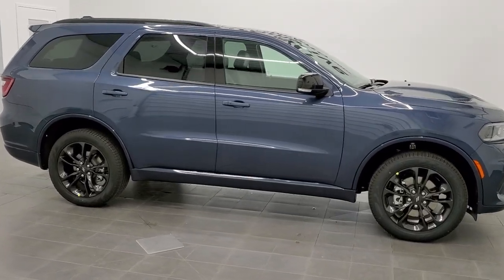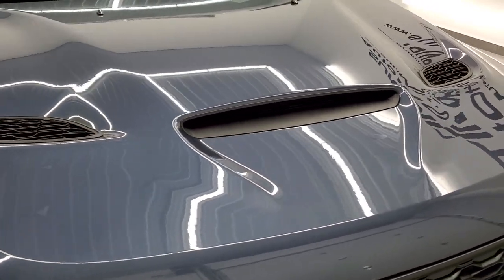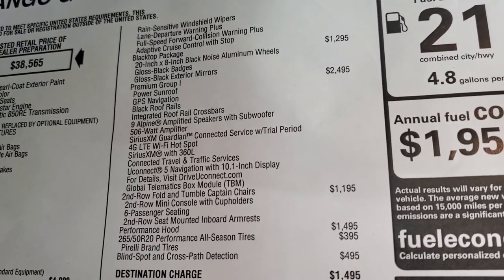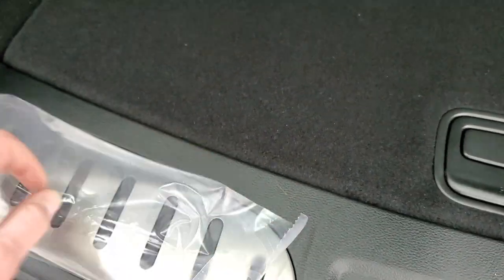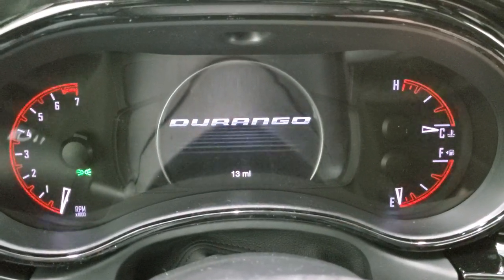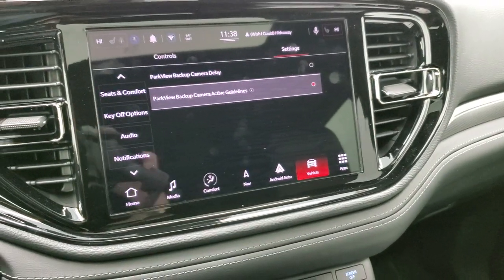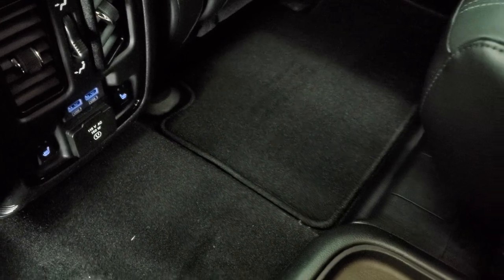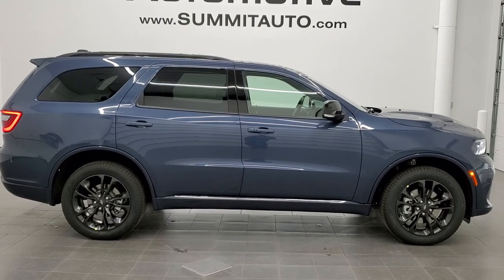2021 DODGE DURANGO GT AWD BLACKTOP NEW COLOR REACTOR BLUE WALK AROUND REVIEW NEW 10.1 INCH UCONNECT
This 2021 DODGE DURANGO GT AWD BLACKTOP PACKAGE REDESIGNED INTERIOR AND NEW 10.1 INCH UCONNECT RADIO IN THE ALL NEW REACTOR BLUE METALLIC FOR SALE IN FOND DU LAC OSHKOSH WISCONSIN 54935 is the vehicle we did walk around review of today.

Thank you for checking out this video of this 2021 DODGE DURANGO GT AWD BLACKTOP PACKAGE REDESIGNED INTERIOR AND NEW 10.1 INCH UCONNECT RADIO IN THE ALL NEW REACTOR BLUE METALLIC FOR SALE IN FOND DU LAC OSHKOSH WISCONSIN 54935

STOCK: 21T67
PRICE: $53,925
MILES: 12
MAKE: DODGE
MODEL: DURANGO
VIN: 1C4RDJDG2MC576010
LOCATION: FOND DU LAC OSHKOSH WISCONSIN, 54937 TRUCKS ON 41

3.6 Liter DOHC V6 Engine, 295 Horsepower, GT Package, Premium Group 1, Blacktop Edition, 8 Speed Automatic Transmission, All Wheel Drive Four Wheel Drive AWD, Factory GPS Navigation System, Power Sunroof Moonroof Sun Roof Moon Roof, Reverse Backup Camera Rearview Camera, Dual Rear Exhaust, Adaptive Speed Control Cruise Control, Blind Spot Monitoring with Rear Cross-Path Detection, Forward Collision Warning System, Lane Departure Warning with Lane Keep Assist, Start / Stop Technology Start/Stop, Dual Power Heated Seats, Black Ebony Leather Seats, Bucket Seats, Memory Driver's Seat, 2nd Row Heated Quad Seating Quads, 3rd Row Seats Two Seater, Power Mirrors with Built-in Directional Signals, Heated Power Mirrors with Blindspot Indicators, Electronic Stability Control Traction Control ESC, 20 Inch Rims Premium Wheels, Painted Alloy Rims Premium Wheels, Four Wheel Disc Brakes, HID High Intensity Discharge Headlights, LED Fog Lights, LED Running Lights, LED Tail Lamps, Blind Spot and Cross Path Detection System, Easy Fuel Capless Fuel Fill, Chrome Tipped Exhaust, Cowl Induction Sport Hood, AM / FM Radio Tuner, Sirius/XM Satellite Radio Capabilities Sirius / XM, Uconnect 5 10.1 AM/FM System 10.1 Inch Touchscreen with AM/FM, SOS / Assist System, U Connect Hands Free Bluetooth Hands-Free Phone System Blue Tooth, Android Auto Compatible, Apple Car Play Compatible, Auxiliary MP3 Jack Portable Audio Connection, Factory Subwoofer, USB C Jack, USB Jack Portable Audio Connection, Enter-N-Go System Keyless Entry System, Keyless Entry with Factory Remote Start, Push Button Start, Power Raise and Close Rear Gate, Rear Window Defroster, Adjustable Height Seatbelts, Driver and Passenger Front Air Bags, L.A.T.C.H. Child Safety System, Side Curtain Air Bags SRS Safety Restraint System, 2nd Row Power Windows, Heated Steering Wheel Multi-Function Steering Wheel Controls, Homelink System with Three Programmable Buttons for Garage Doors, Lighting Systems & Security Systems, Compass, Outside Temperature Display and Mileage Display, Dual Multi-Zone Climate Control , Rear Air Controls, Factory Floormats, Carbon Fiber Dash And Door Trim, Air Conditioning AC, Cruise Control, Power Locks, Power Windows, Automatic Headlights Autolamp, Tilt/Telescope Steering Wheel, 115V / 150W Auxiliary Power Outlet, 3 Year / 36,000 Mile Remaining Factory Bumper to Bumper Warranty, Whichever comes first, 5 Year / 60,000 Mile Remaining Powertrain Factory Warranty, Whichever comes first, Reactor Blue Pearl-Coat, Call Now! 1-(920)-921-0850 . Summit Automotive Chrysler Dodge Jeep Ram in Fond du Lac, Wisconsin also Proudly Serving Oshkosh, Madison, Milwaukee, Sheboygan, Appleton, and Waupun is a family owned and operated dealership since 1959. We take great pride in our new and used car and truck center with vehicles to fit everyone's budget. We have ON THE SPOT FINANCING. BAD CREDIT OR GOOD CREDIT, we work with over 20 lenders to get you APPROVED AT THE MOST COMPETITIVE RATES. We provide AIRPORT TRANSPORTATION and NATIONWIDE DELIVERY OPTIONS. We are conveniently located on HWY 41 at EXIT 98, Hwy 151 at Military Rd. Exit . Just Look For The TRUCKS ON 41. Advertised price does not include, tax, title, registration and service fee.

STOCK: 21T67
PRICE: $53,925
MILES: 12
MAKE: DODGE
MODEL: DURANGO
VIN: 1C4RDJDG2MC576010